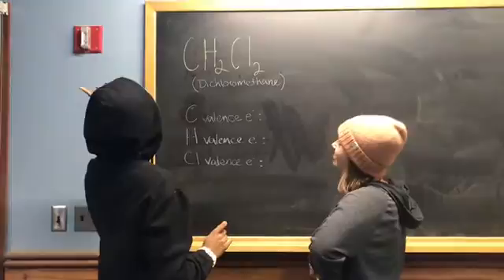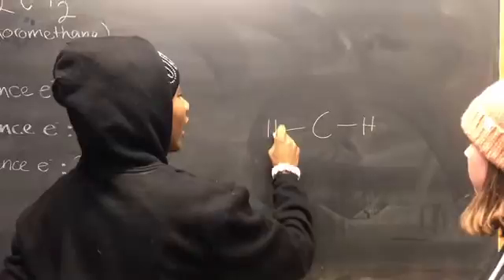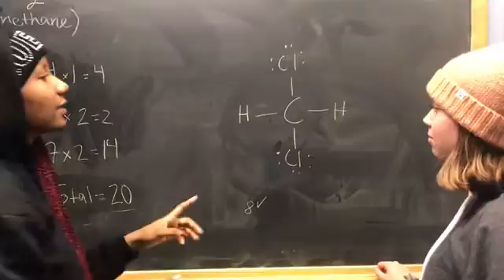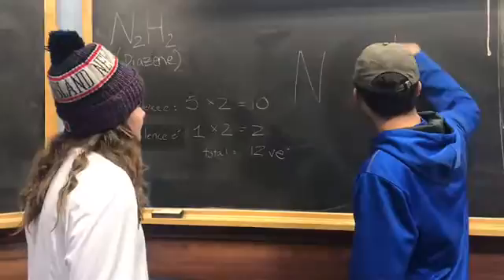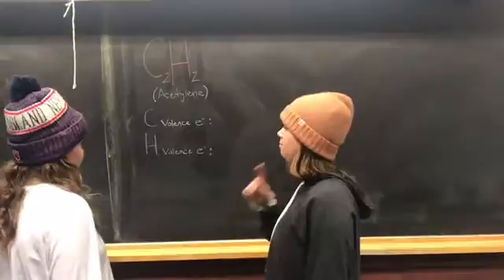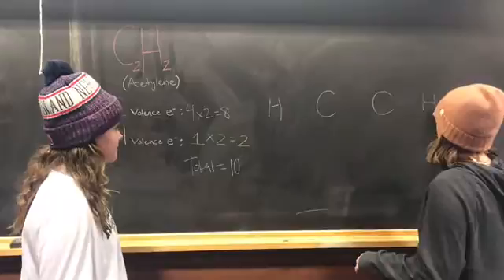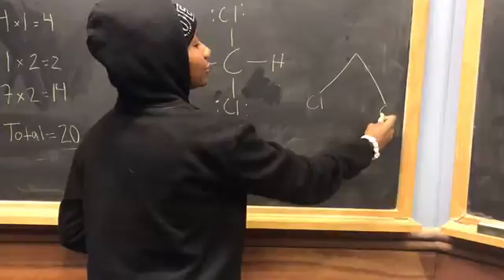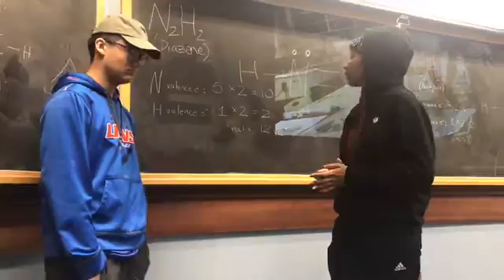LewisStructures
Video created by CHEM 110 class (Miller section) at Hobart and William Smith Colleges.